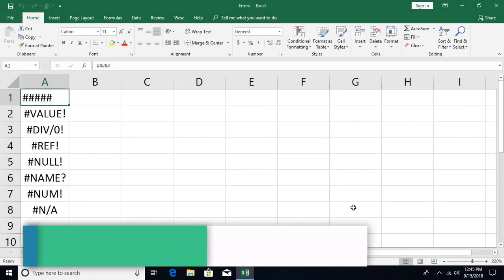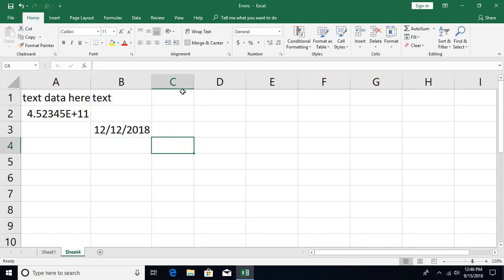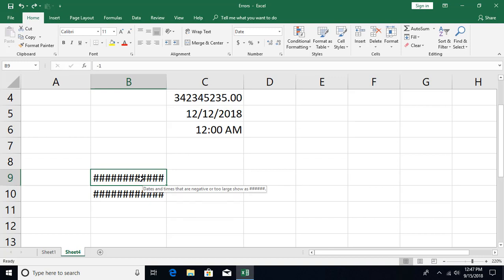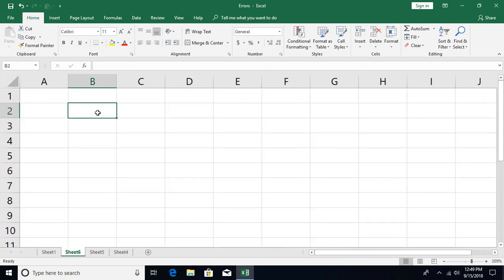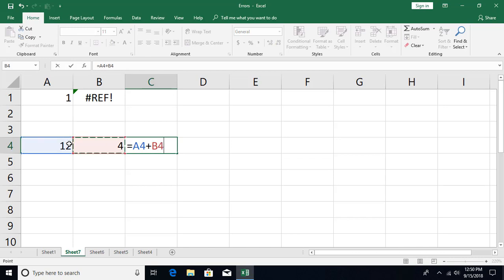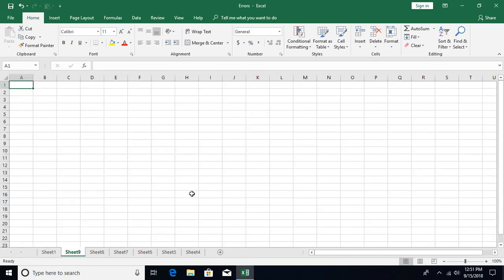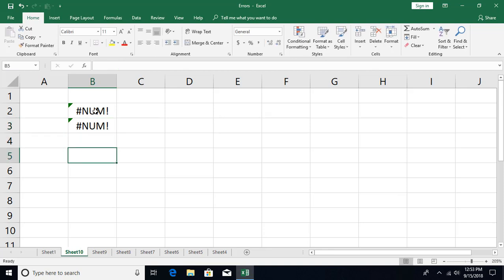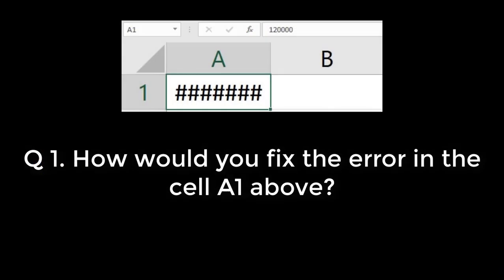Excel Tutorial 16 - Errors #####, VALUE!, DIV/0!, REF!, NULL!, NAME?, NUM!, N/A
Topics covered in this Microsoft Excel 2016 tutorial
Excel Errors
DIV/0!
N/A